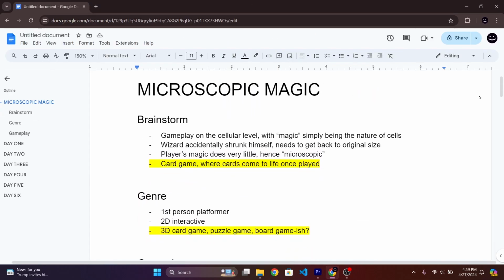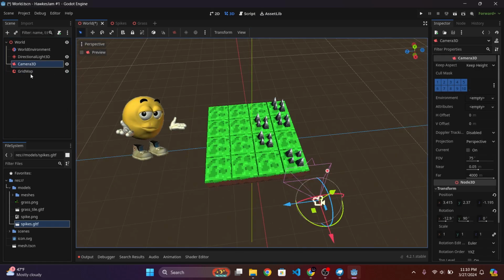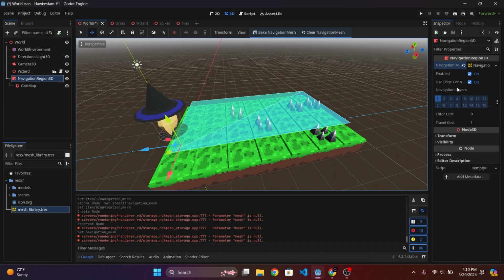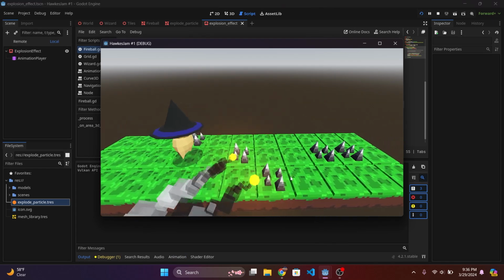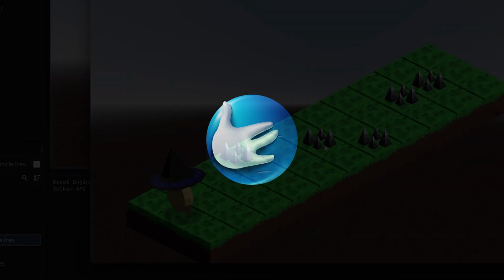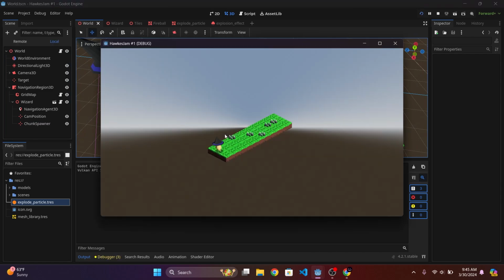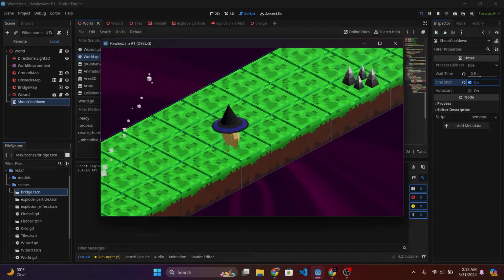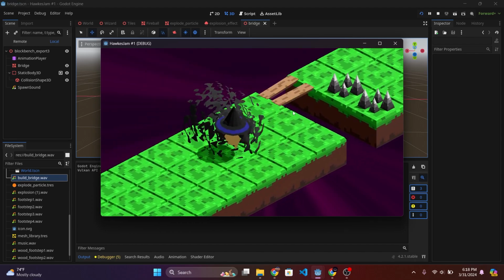I Did My First Game Jam! | HawkesJam #1 Devlog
Thanks to @HawkesByte for hosting the jam it was awesome

I definitely could've improved on implementing the theme the most, as there was nothing "microscopic" about my game, but other than that I think it turned out pretty good and polished.

Chapters:
0:00 HawkesJam!
0:31 Day 1
1:04 Day 2
1:40 Day 3
2:31 Day 4
4:12 Day 5
5:14 Day 6
5:21 Final Gameplay